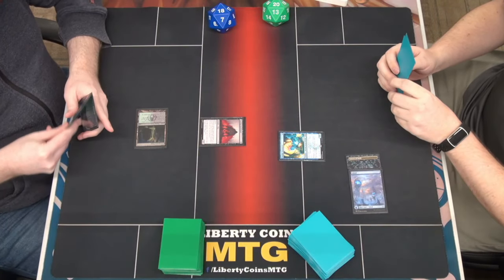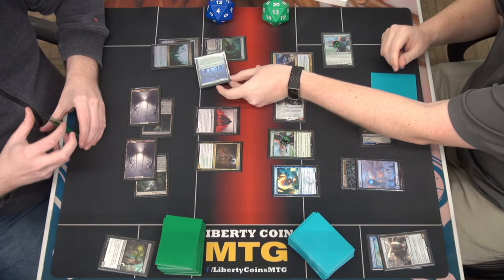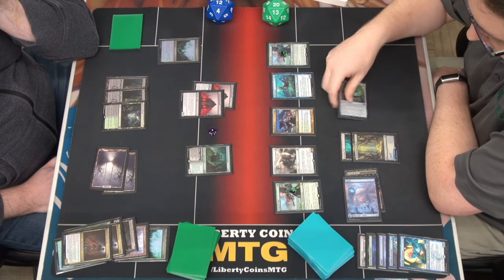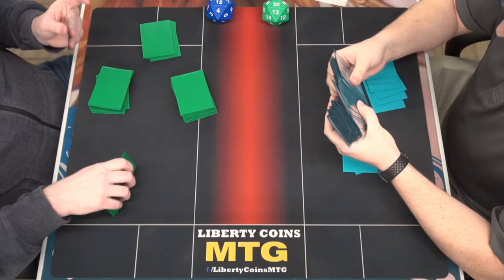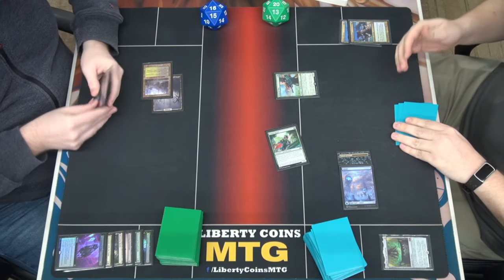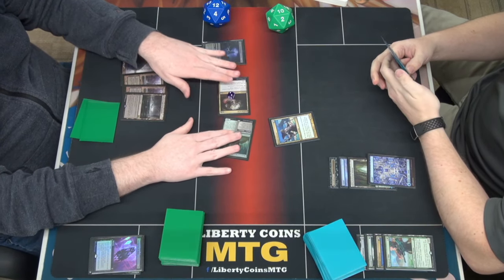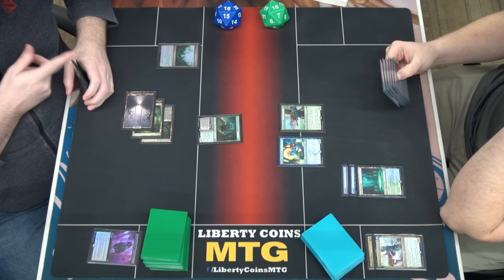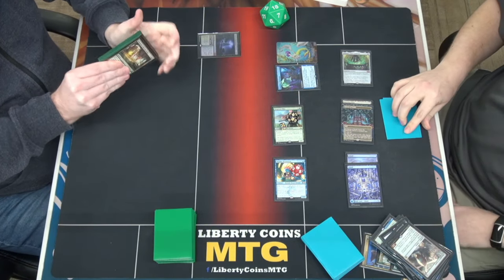Insidious Roots 🟢⚫ vs Simic Merfolk 🔵🟢 | Pioneer 03-01-24 | Round 1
Format: Pioneer
Latest set: Murders at Karlov Manor

Open Discord.